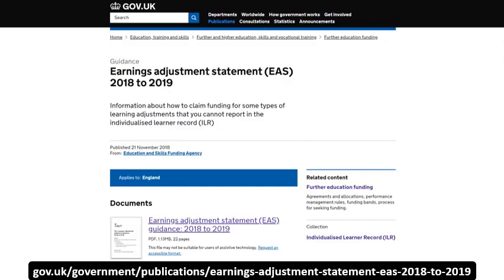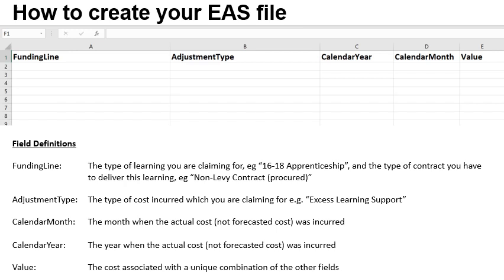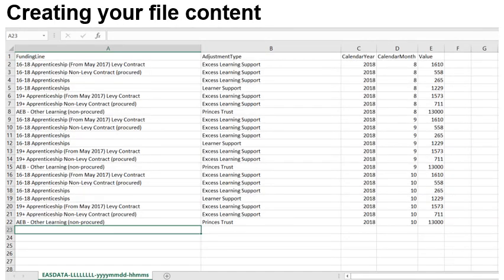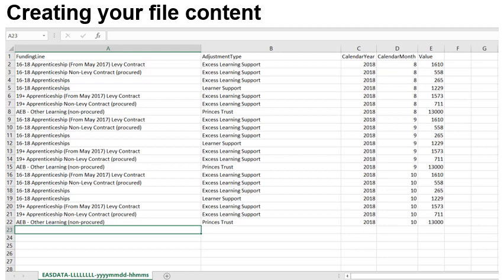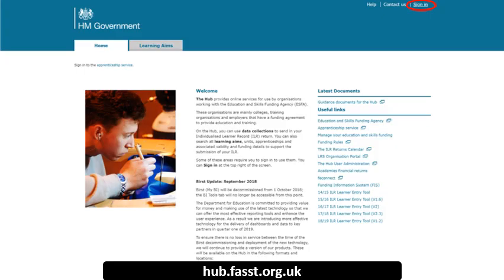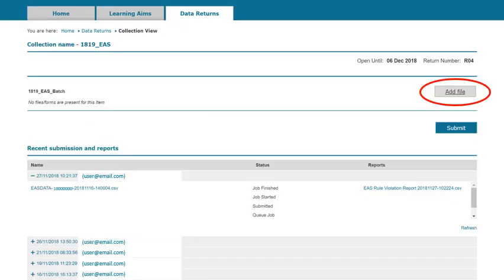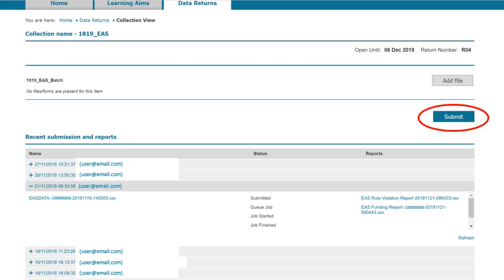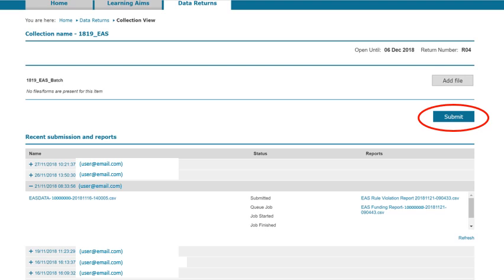EAS guidance Create and Submit